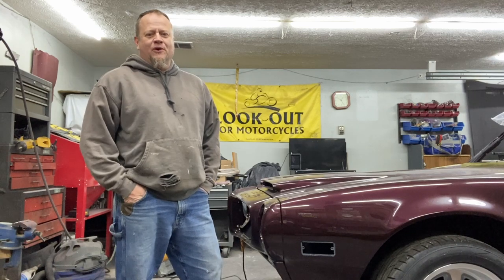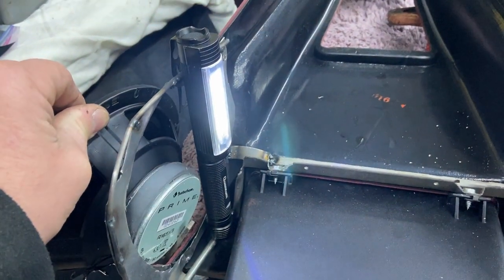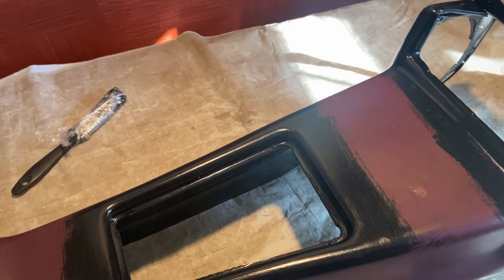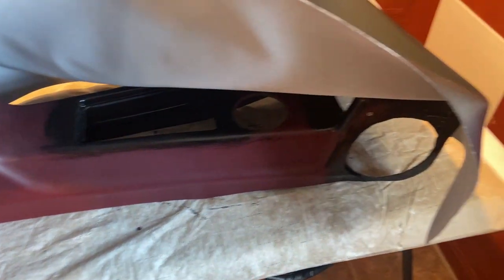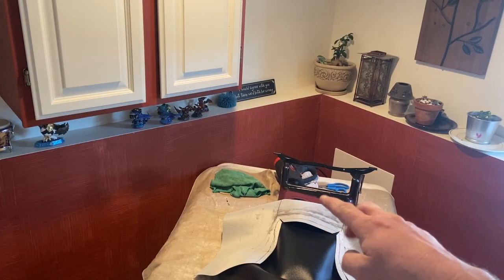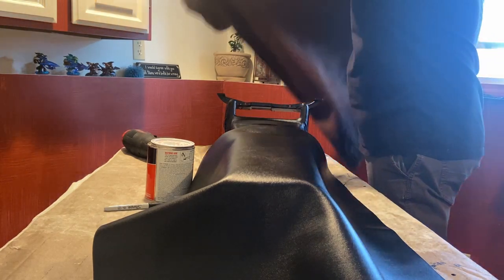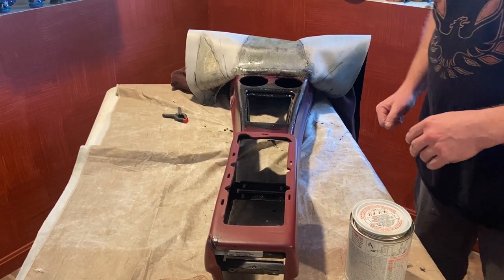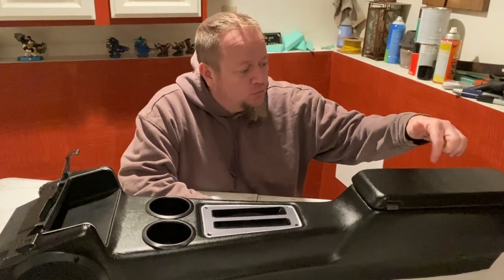DIY Customized Center Console! Adding Speakers, Cupholders, and Upholstering with Marine Grade Vinyl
You can do it! Customizing the center console of this 1975 firebird. These old cars had a single center speaker in the middle of the dash. Lets add two speakers to the console and avoid cutting into the doors or kickpanels. While we are at it, lets cut a couple holes for some metal cupholders. Finally we'll wrap this thing in marine grade vinyl to give it a high end classy look.

Here Is the link to one heck of a talented upholsterer. If you are going to tackle the vinyl, I suggest you watch several of his videos to pick up some great techniques!

✔Amazon wishlist:

Sincerely,
Nate